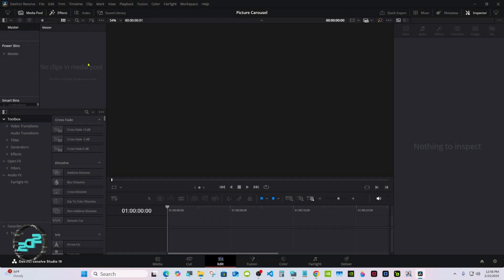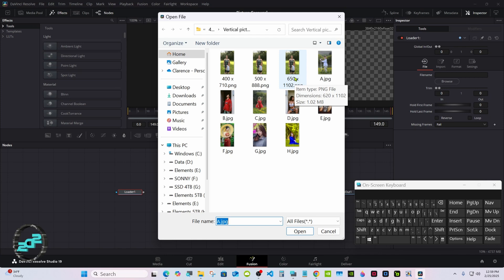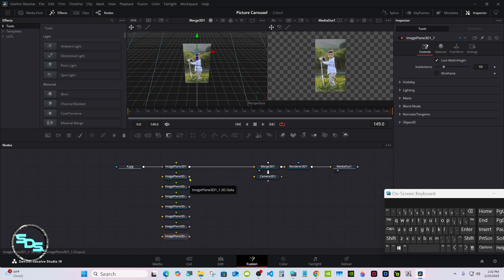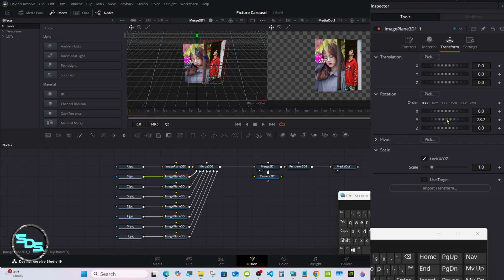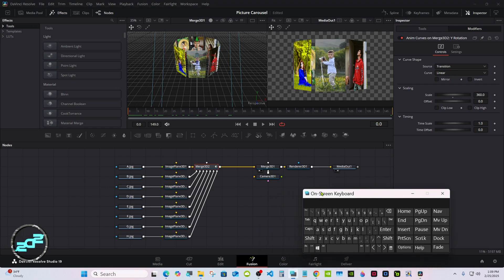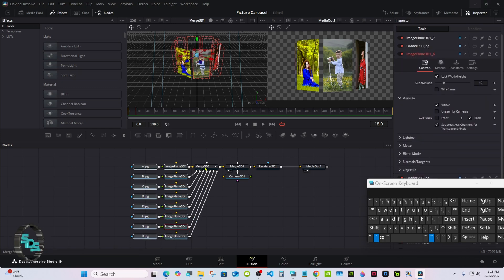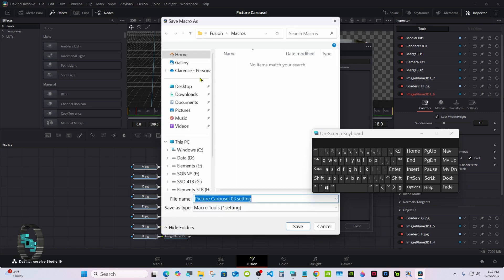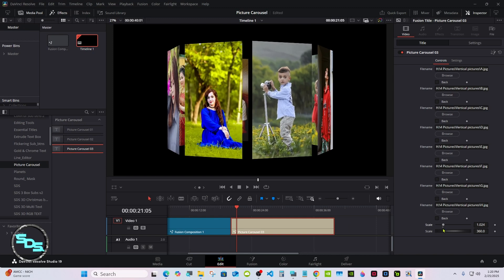DaVinci Resolve 19: Master the Picture Carousel & Macro Magic!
In this tutorial, I will show you how to make an eight-picture carousel. And make a macro.
Pictures for the project.